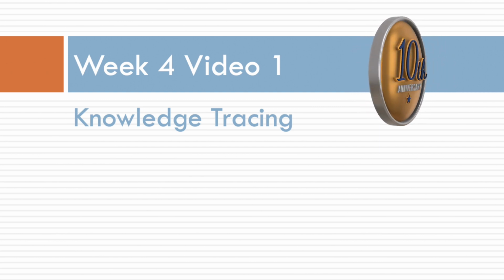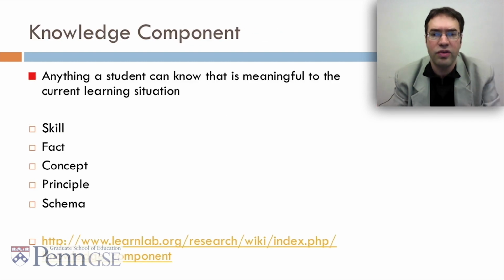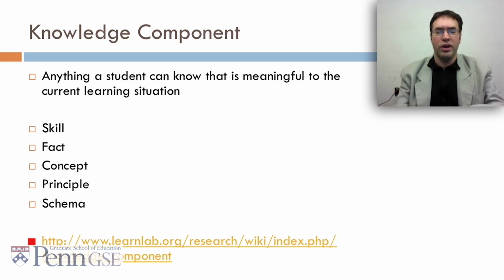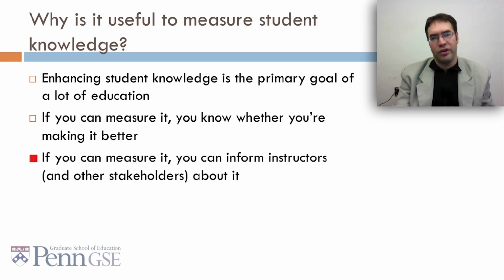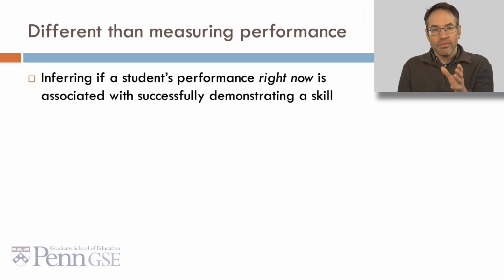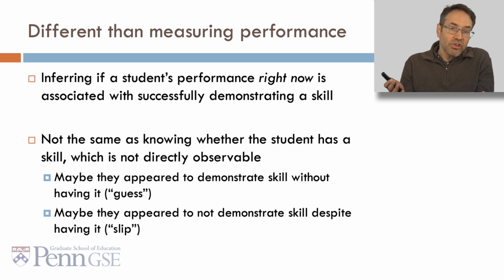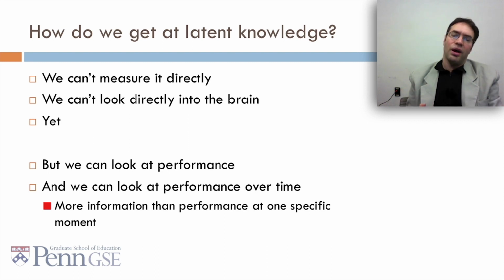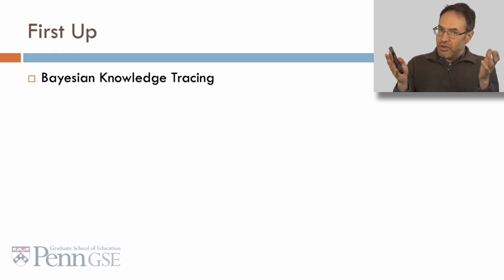Knowledge Tracing. BDE1x 2023 4 1v1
Knowledge Tracing. From Big Data and Education.